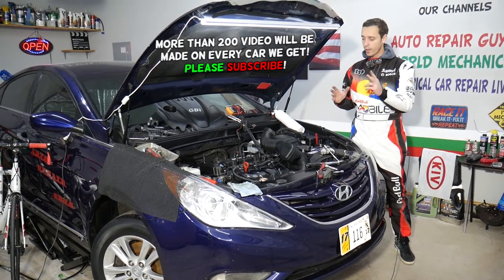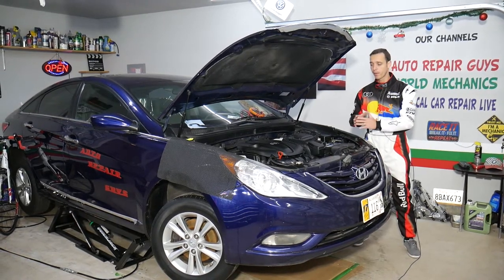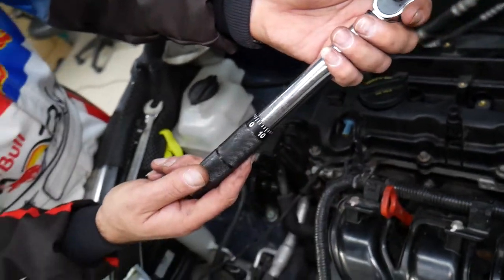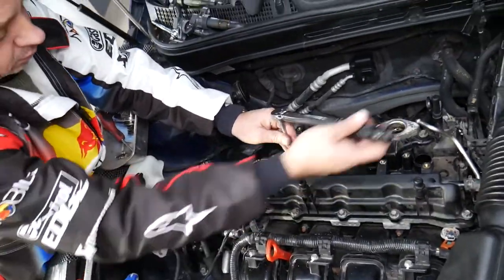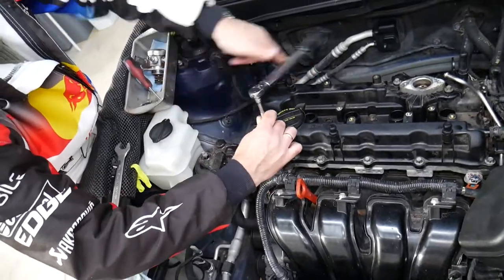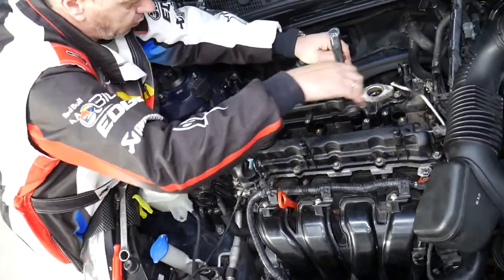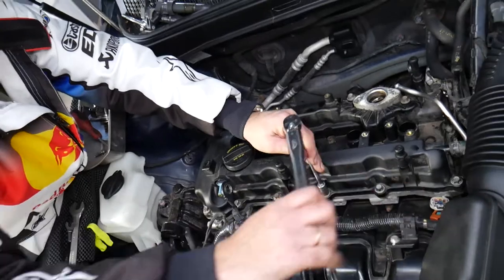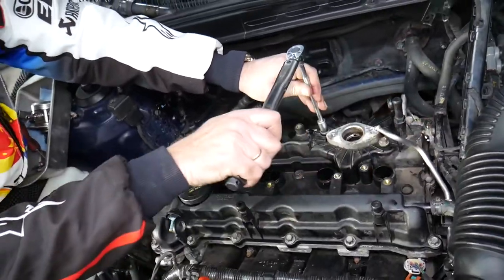HYUNDAI SONATA VALVE COVER GASKET TORQUE SPECS SEQUENCE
If you have Hyundai Sonata and you need the valve cover torque specs and sequence or want to know how to to tighten the valve cover on Hyundai Sonata we will explain that in this video. If you do not apply the correct valve cover torque specs and sequence you may cause damage to the engine, gasket and valve cover. We demonstrated the valve cover torque specs and sequence on 2013 Hyundai Sonata but the video may be helpful on:
2010 Hyundai Sonata Valve Cover Torque Specs Sequence
2011 Hyundai Sonata Valve Cover Torque Specs Sequence
2012 Hyundai Sonata Valve Cover Torque Specs Sequence
2013 Hyundai Sonata Valve Cover Torque Specs Sequence
2014 Hyundai Sonata Valve Cover Torque Specs Sequence
2015 Hyundai Sonata Valve Cover Torque Specs Sequence

► Valve Cover Gasket
► Valve Cover
► Torque Wrench
► Screwdriver Set